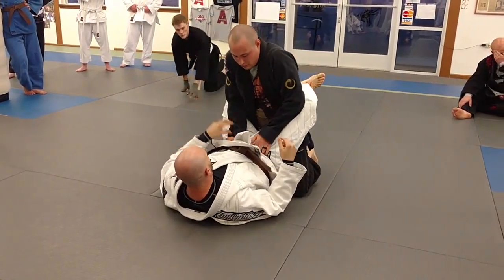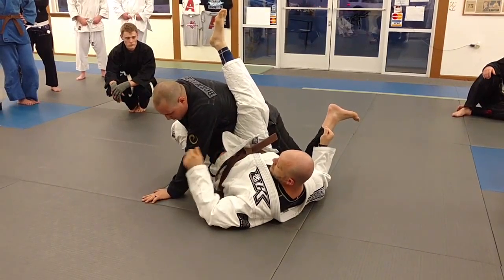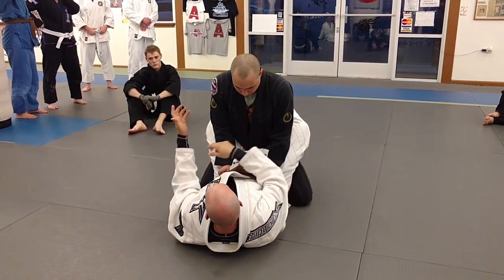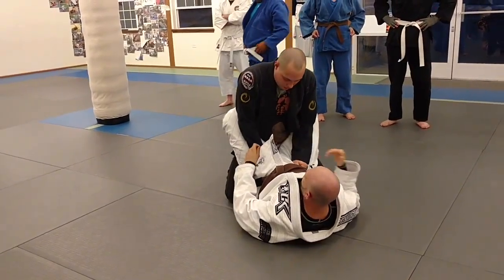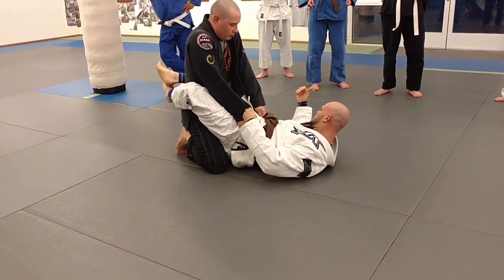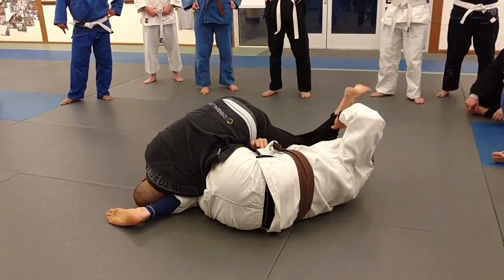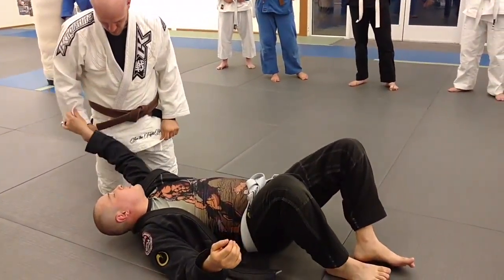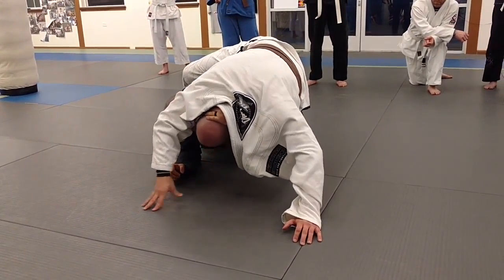2016-04-05 - closed guard sweep series